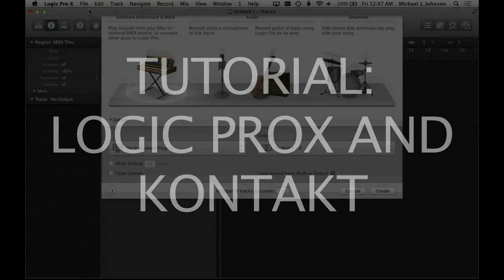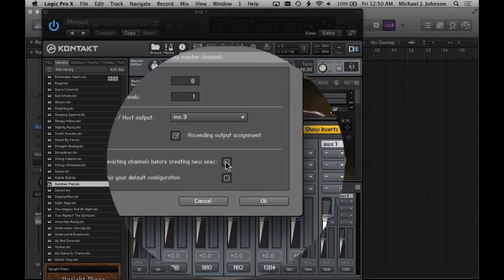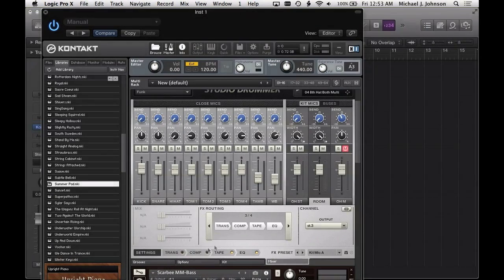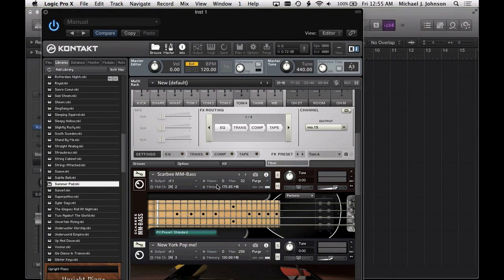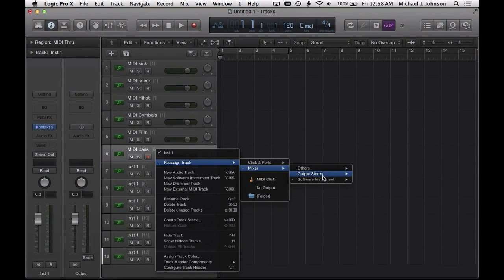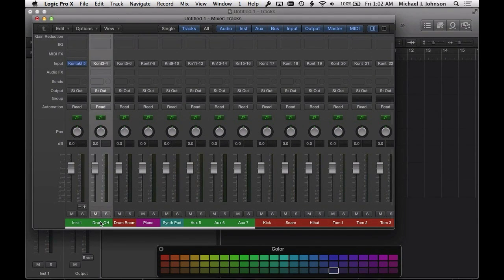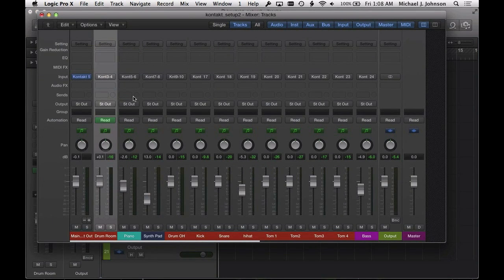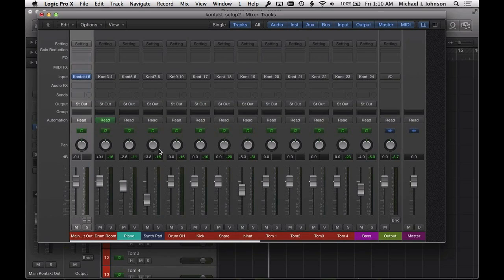Tutorial - using Kontakt in Logic Pro X